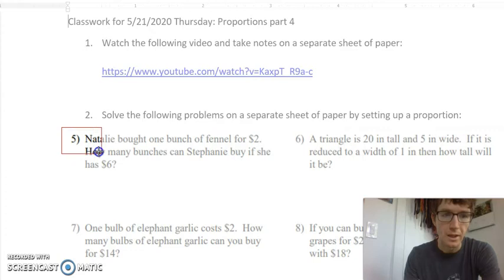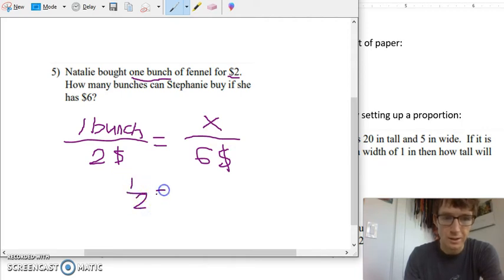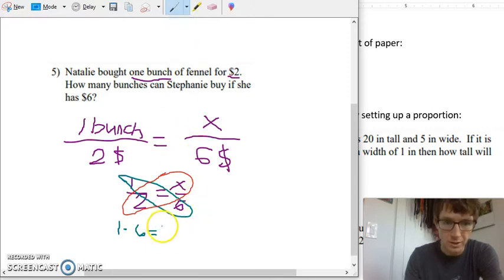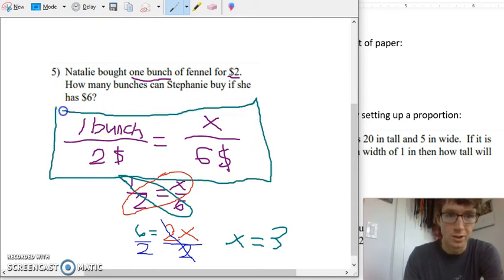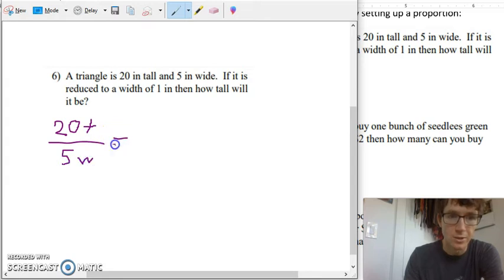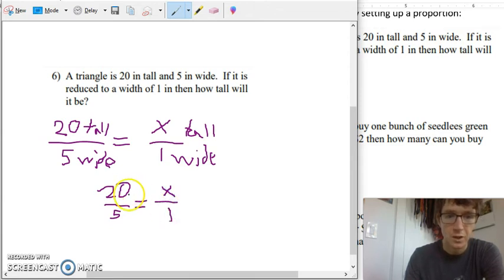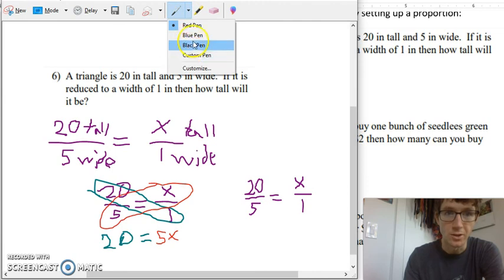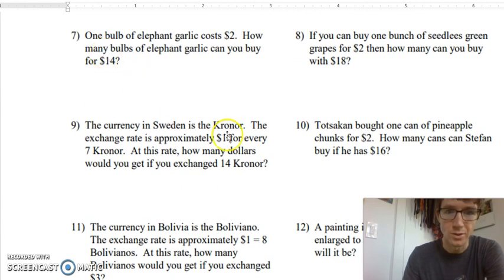Classwork 5 21 2020 Problems 5 and 6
In this video I review two proportion word problems